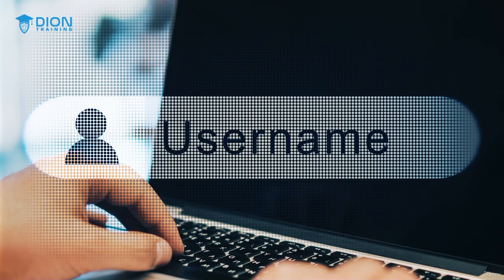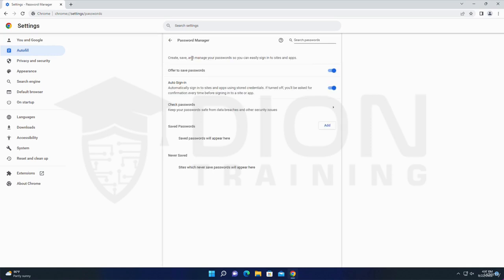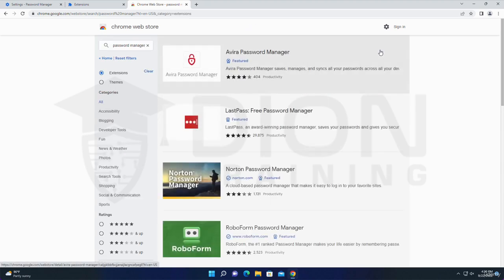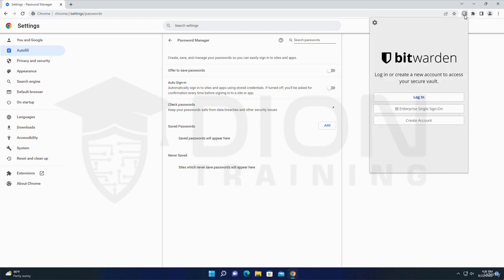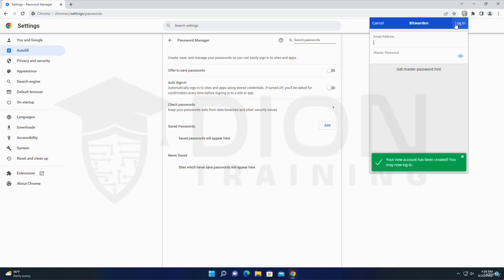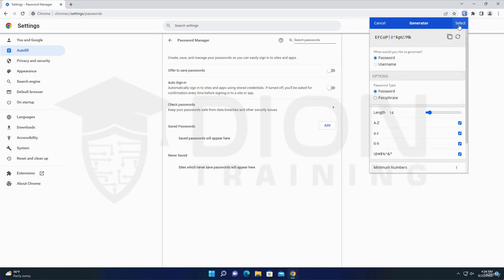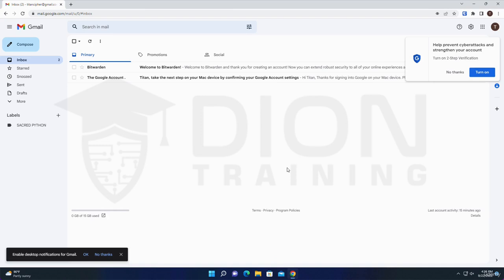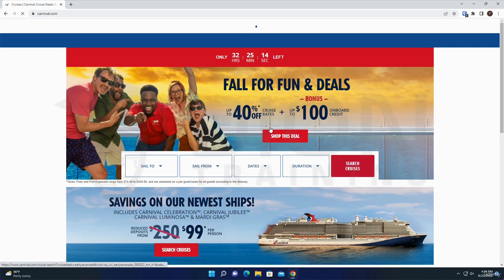255. CompTIA Security+ SY0-701: Password Management Best Practices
🔒 Learn Password Management for CompTIA Security+ (SY0-701)! 🔒

In this video, we break down best practices for password management, a key topic for the CompTIA Security+ (SY0-701) exam. Discover how to create strong passwords, use password managers, implement multi-factor authentication (MFA), and avoid common security pitfalls.

📌 Key Topics Covered:
✔ Why password security matters in cybersecurity
✔ How to create & store strong passwords securely
✔ The role of password managers & MFA
✔ Common password attacks & mitigation strategies
✔ CompTIA Security+ exam tips